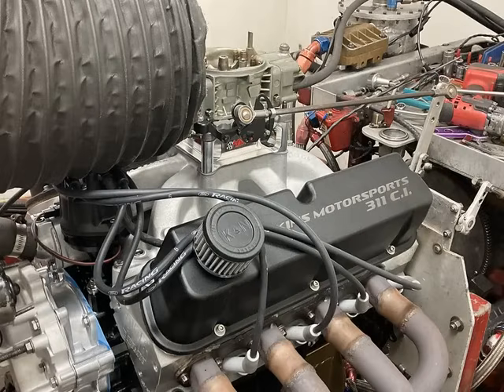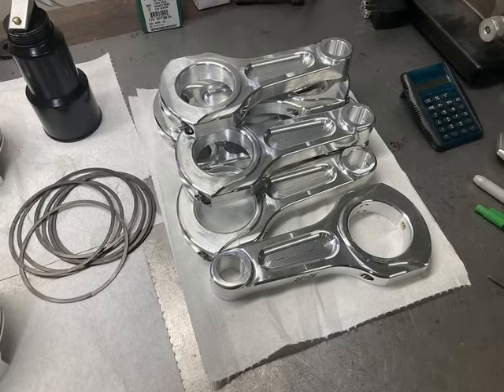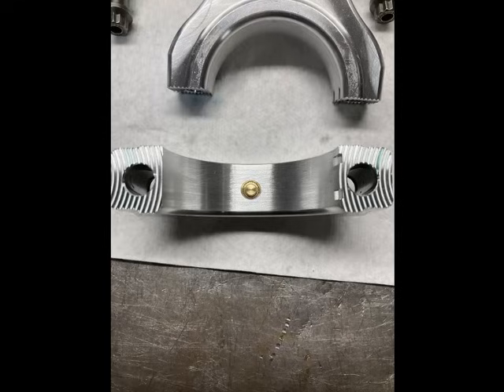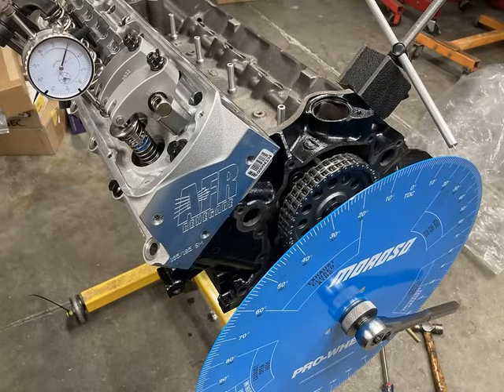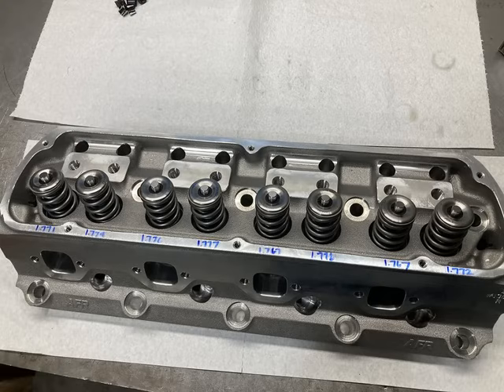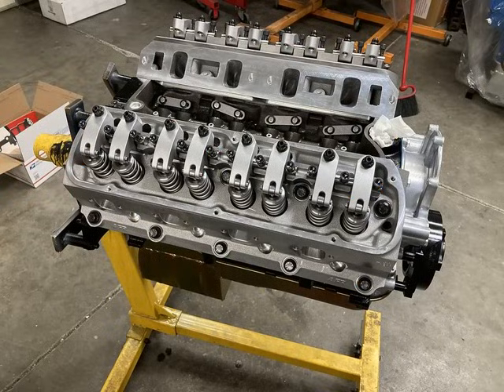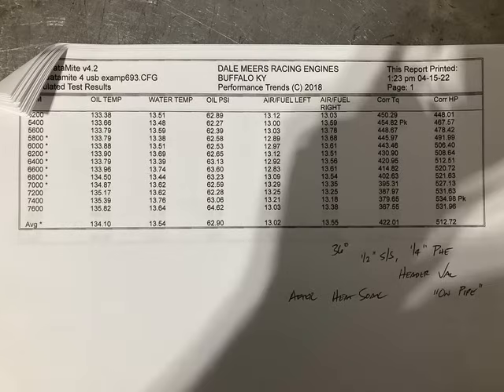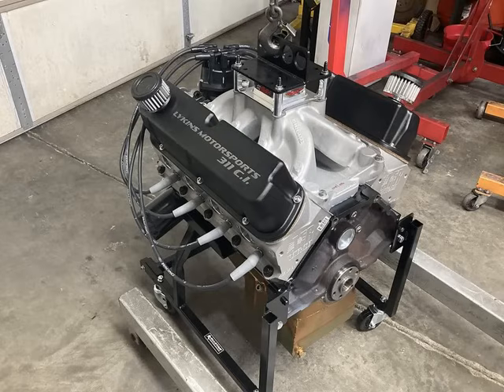Lykins Motorsports 311ci SBF Making Lots Of Power.....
A recap of a little dyno mule that was very impressive...